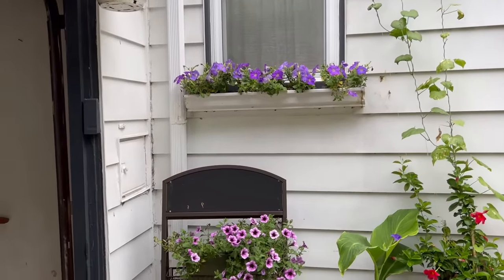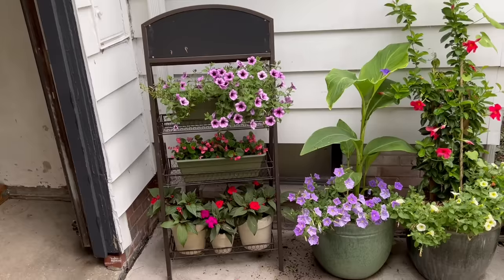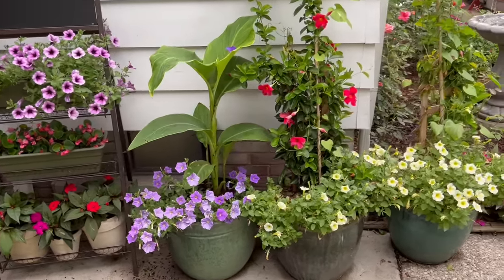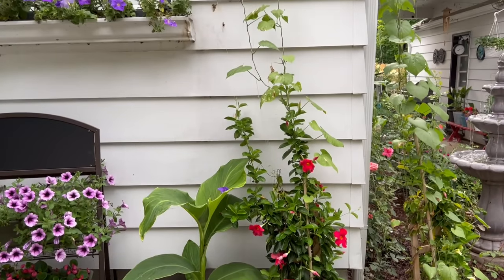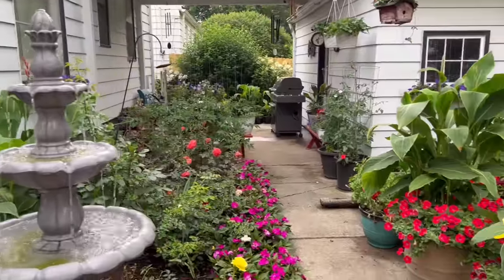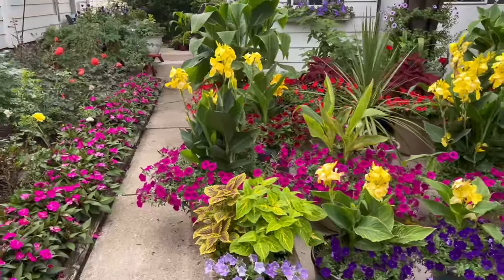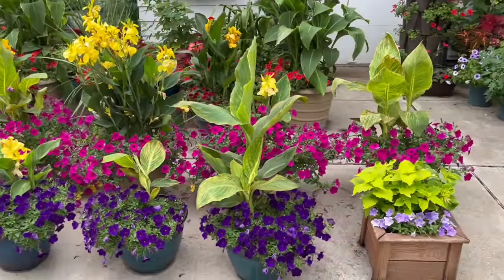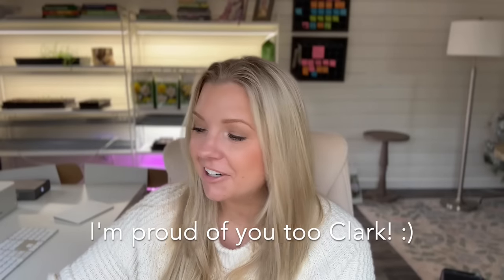✨Show Me Your Gardens!✨ ZONE 6 :: Zone 6 Garden Tours :: What Plants Work and What Don't!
Welcome Gardeners!  We are touring all over this week checking out gardeners from all zones.  Today we are focusing on USDA zone 6 gardens.  The gardeners have told us what works in their gardens, and what doesn’t!  If you are a zone 6 gardener, watch to get some great advice from your fellow zone buddies! 🌿 Enjoy!

417 Mace Blvd Ste J # 238